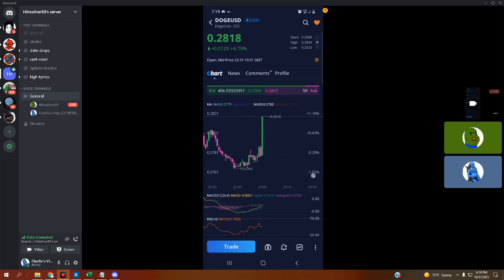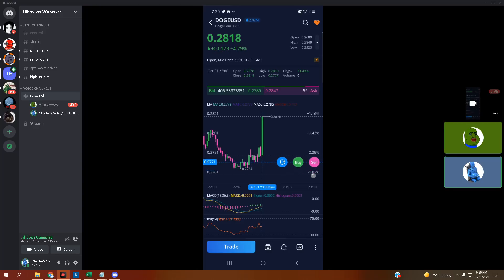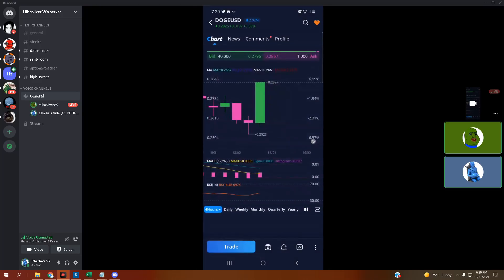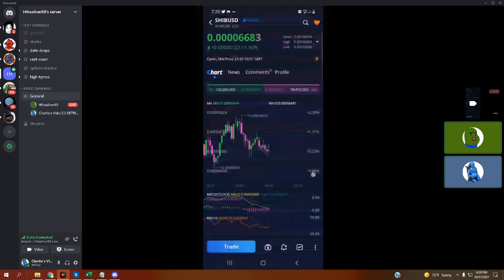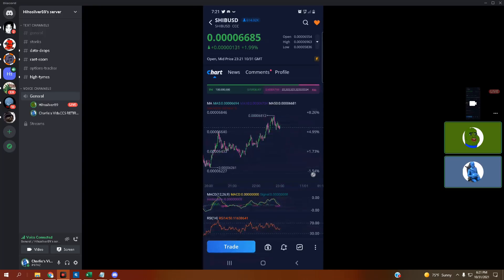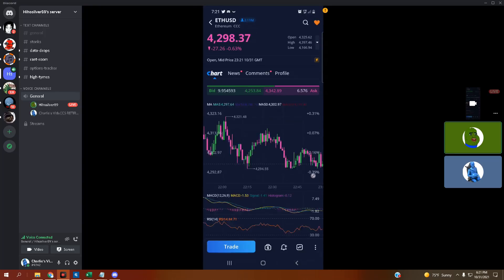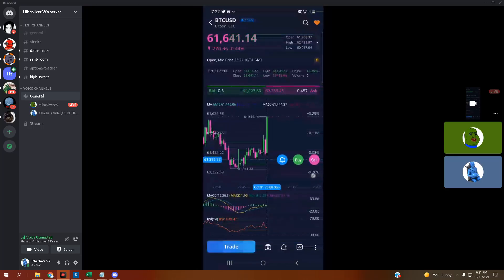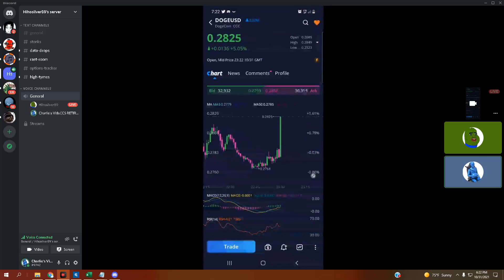Webull, Crypto - WHAT DOING?